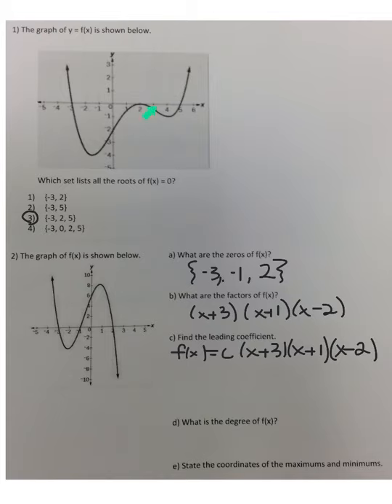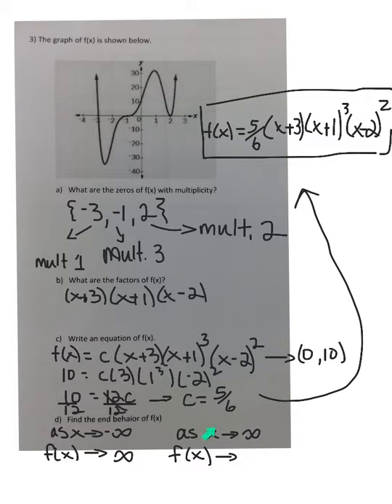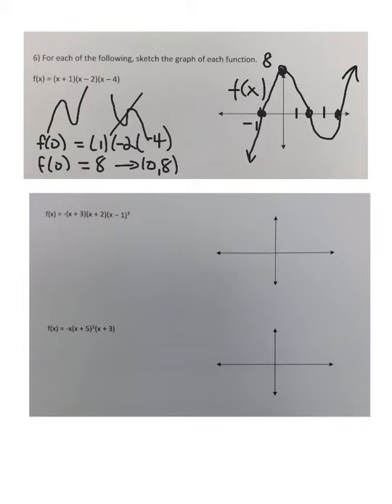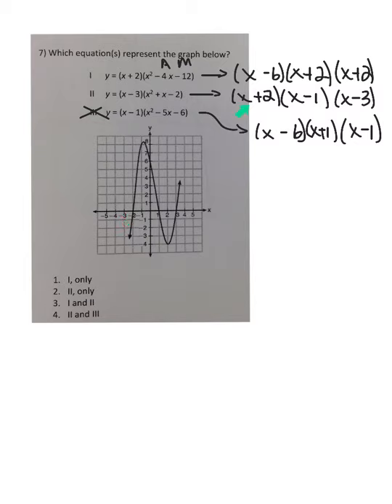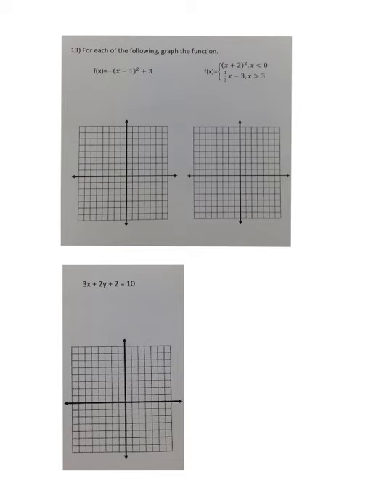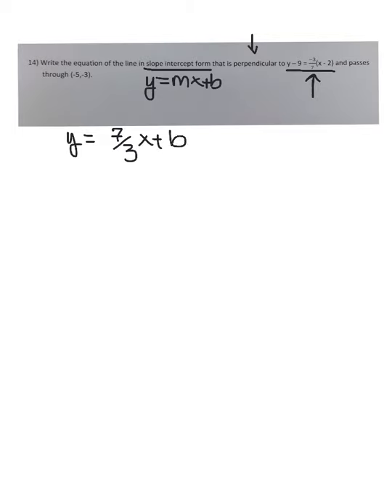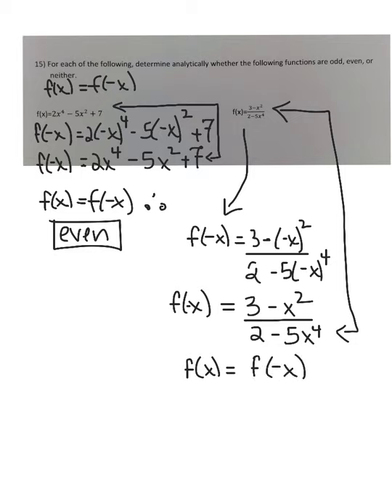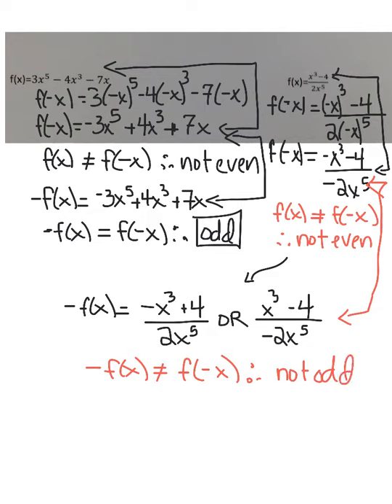Unit 3 Review-Precalc